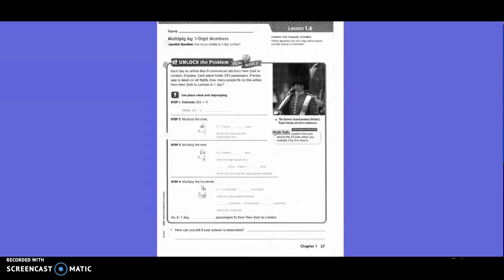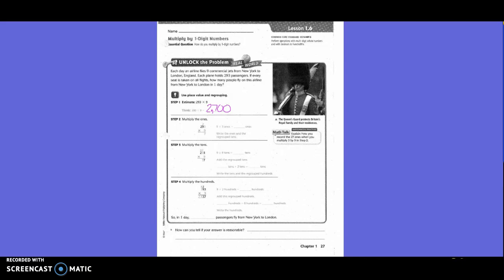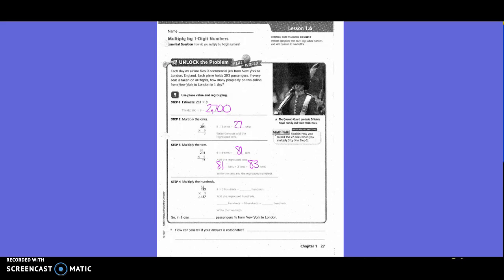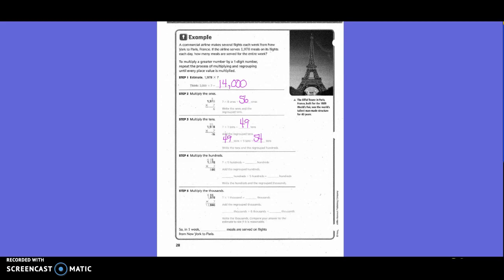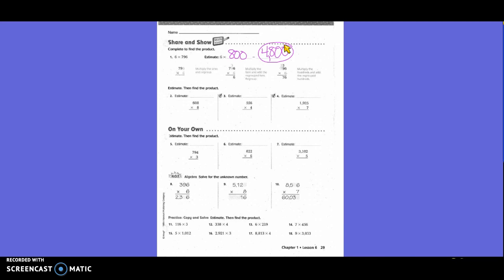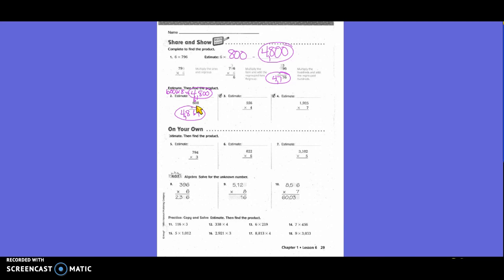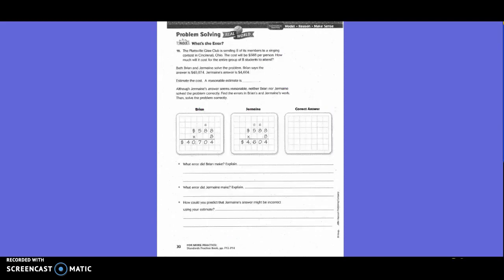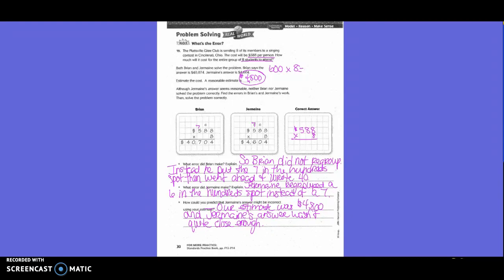Lesson 1.6: Multiply by 1-Digit Numbers (5th)